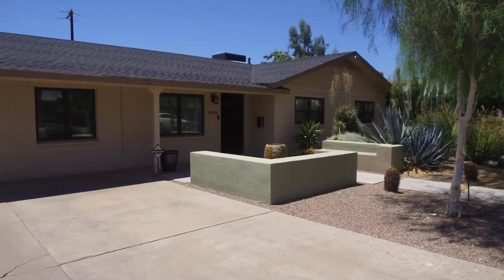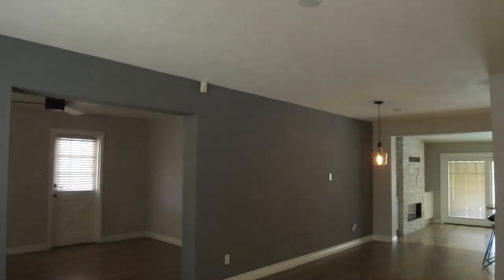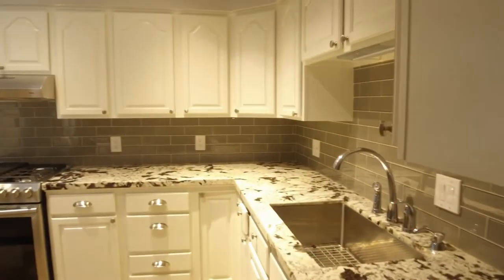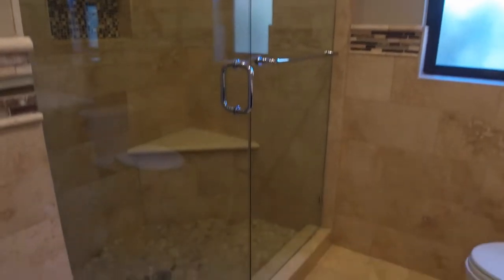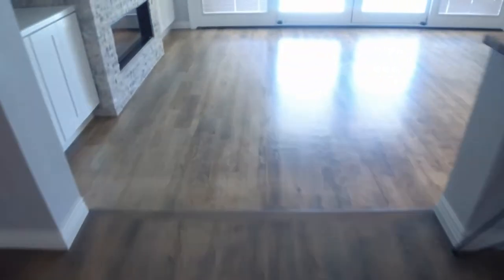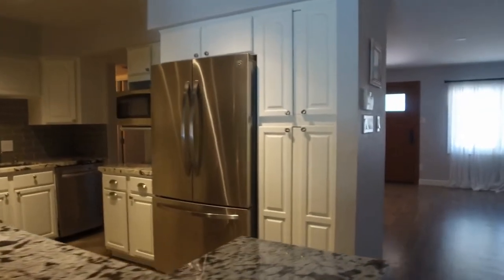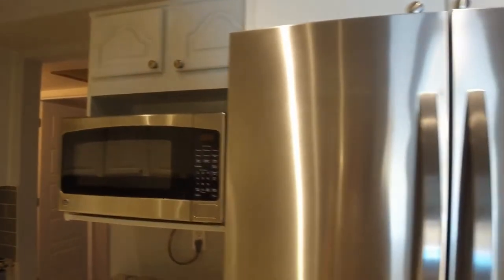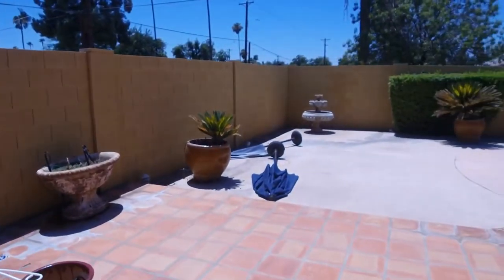Phoenix Homes for Rent 3BR/2BA by Phoenix Property Management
Like our other Phoenix homes for rent, this Arcadia Lite home that features 3 bedrooms and 2 bathrooms will definitely excite you! This house is beautifully accented and upgraded throughout, with stunning, mature landscaping, a pool, and a grassy backyard. It boasts muted gray tones, wood plank flooring, and tile flooring in the kitchen and bathrooms. The kitchen has granite countertops, glass tile backsplash, and upgraded stainless steel appliances. The laundry room comes with a top-of-the-line washer and dryer. Other features in this property include a pool deck, an extensive parking space, a carport, and a bonus area. This home is located between Midtown and Old Town. Don’t miss out on this one!

2929 E Camelback Rd #119, Phoenix, AZ 85016, USA

today for information on PropertyManagementInPhoenix. To view our available listings, check out today!

Can you imagine yourself living in our lovely houses for rent in Phoenix? and give our professional Phoenix property managers a call today! Know someone who might want to rent our PhoenixHomesForRent, instead?

Experience professional Phoenix property management with us at Service Star Realty! or learn more about Phoenix property management

Your reviews help keep our business thriving. Please take a moment and share your experience

2929 E Camelback Rd #119, Phoenix, AZ 85016, USA